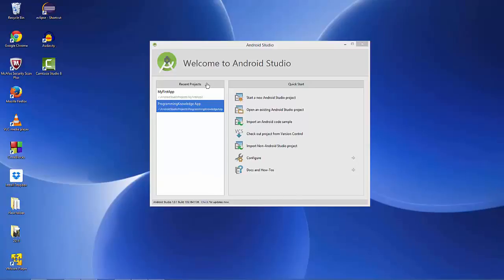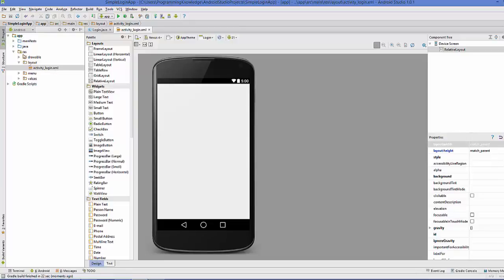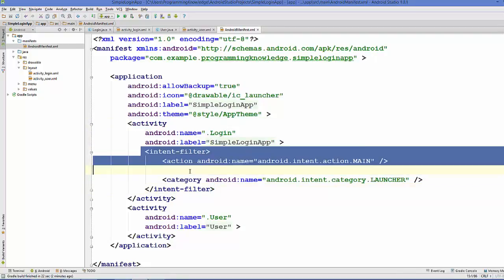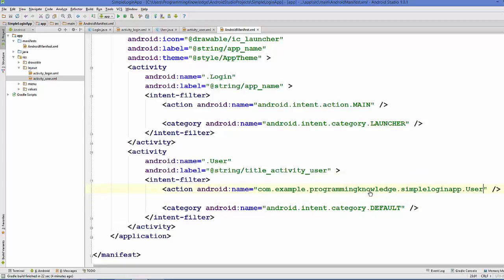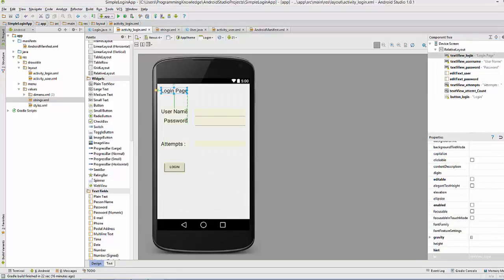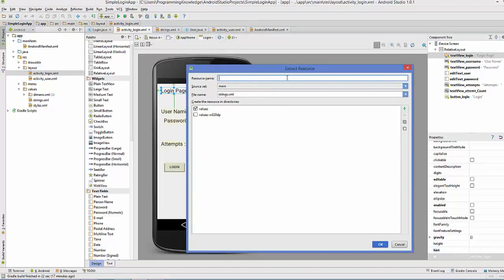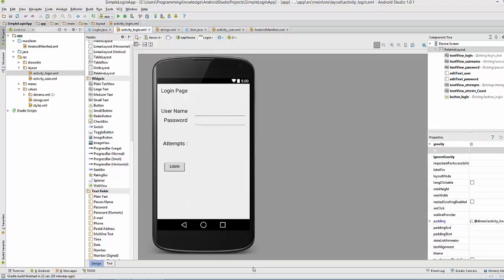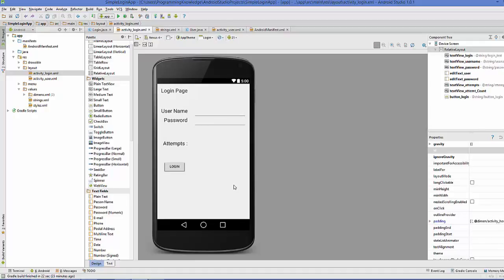16 Android Tutorial for Beginners 15 # Android Login Screen Example Part 1